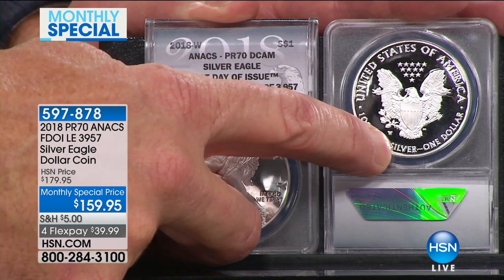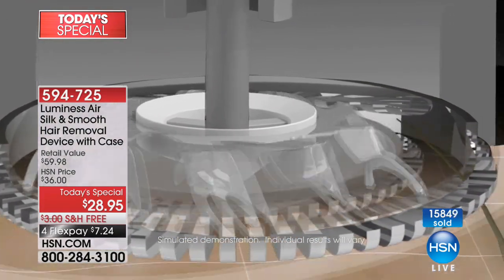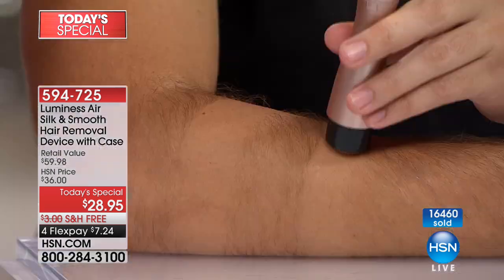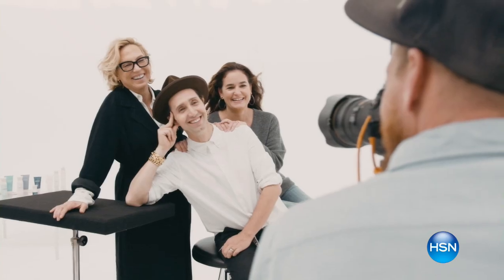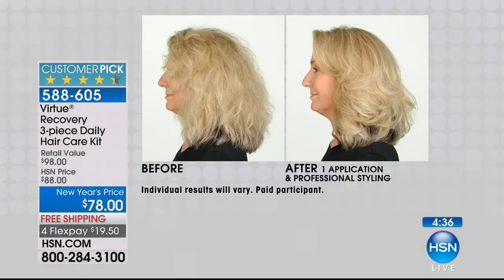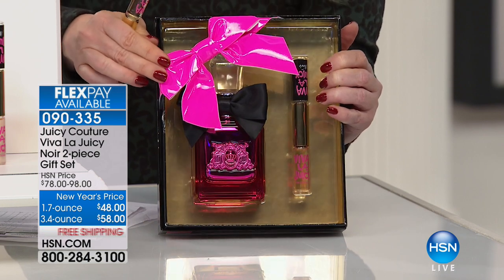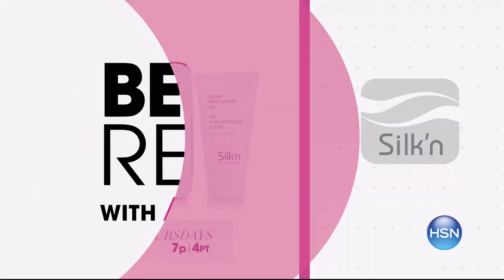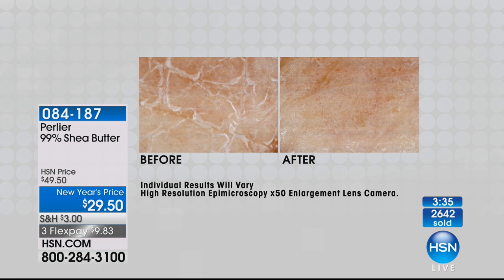HSN | Luminess Beauty / Virtue Haircare Premiere 01.17.2018 - 02 PM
Discover beauty tools designed to make life and make-up easier, paired with new haircare technology. Get a professional look with an airbrush makeup system and skincare, paired with haircare featuring patented technology with keratin for healthier hair.